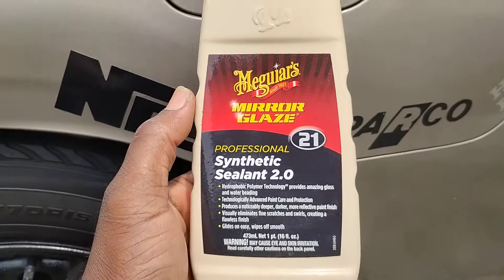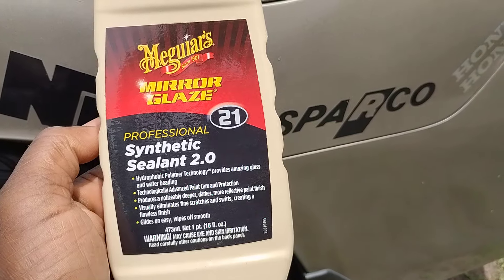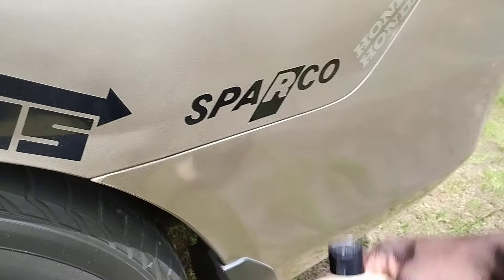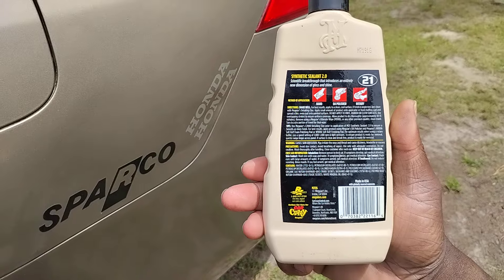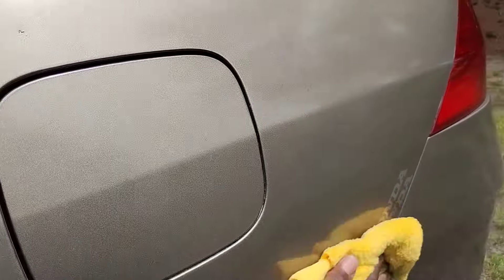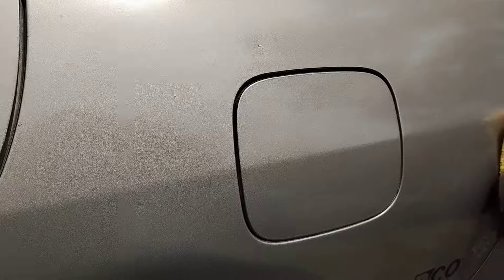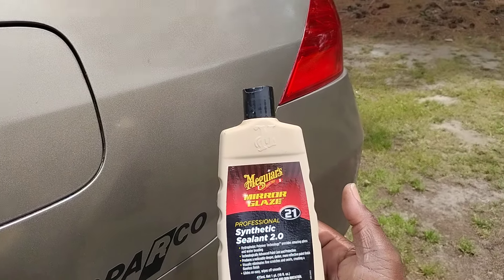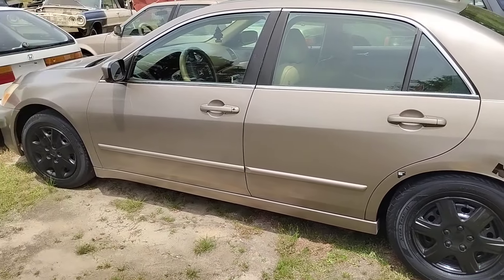meguiars synthetic sealant 2.0 one of the best protection products under 20 bucks insane gloss